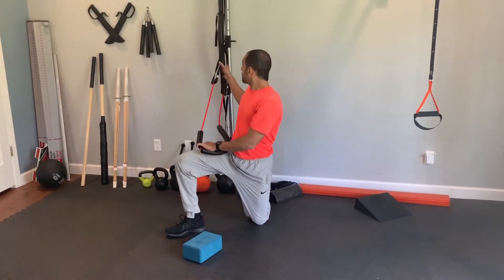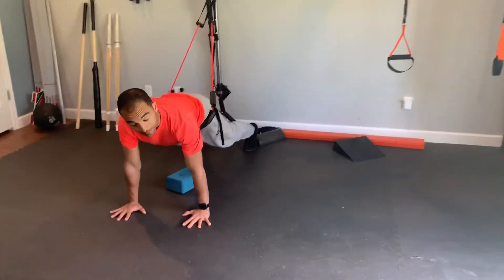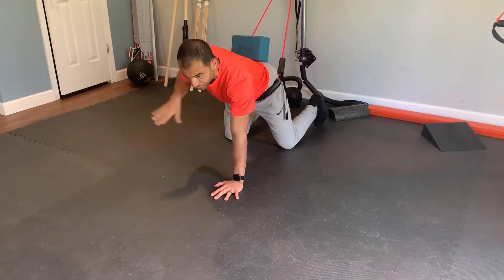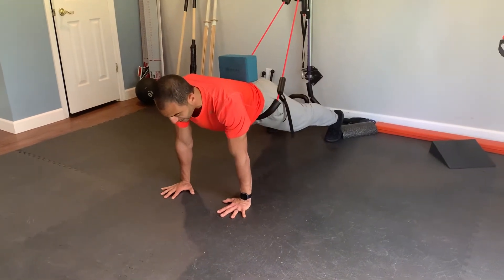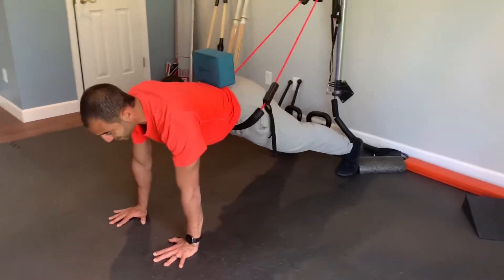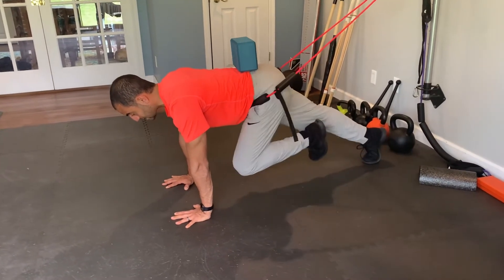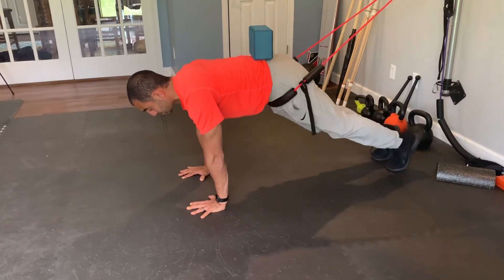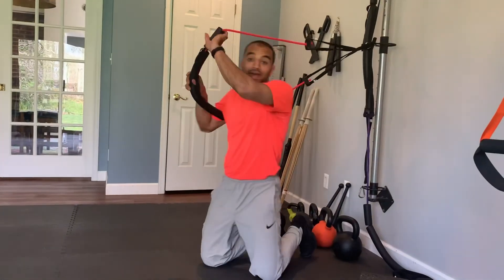Assisted Mountain Climber with a Band